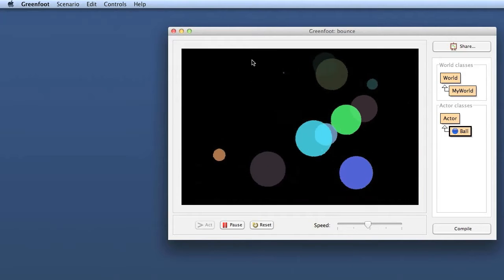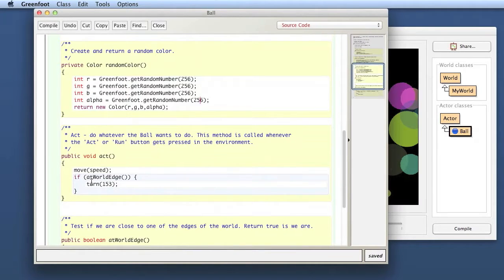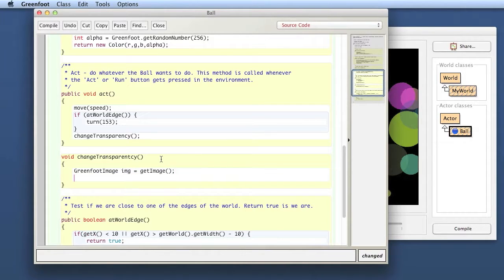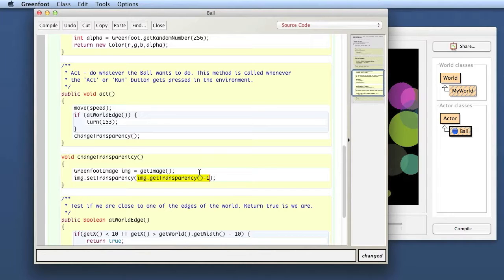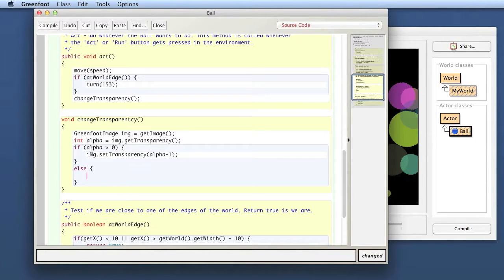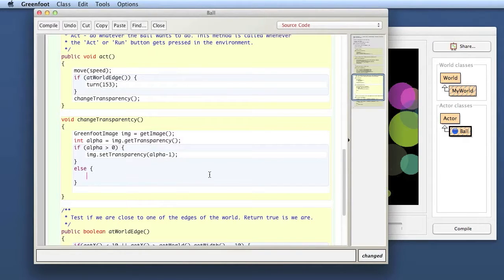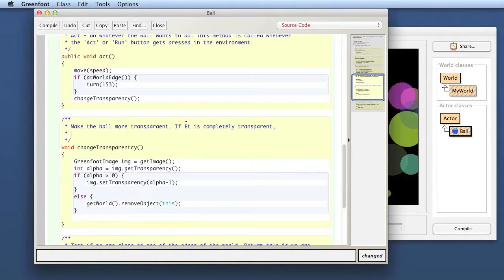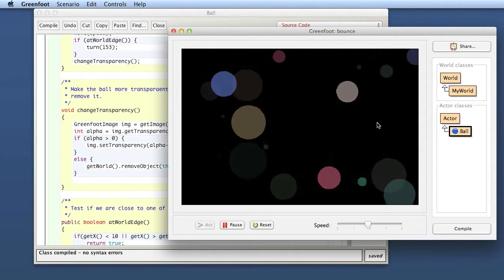JOC 23 Animating the image